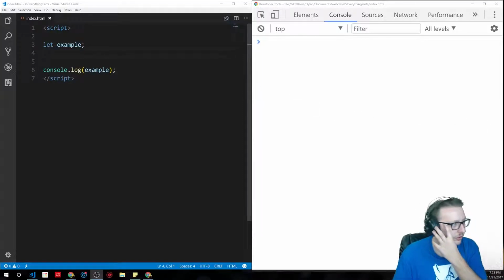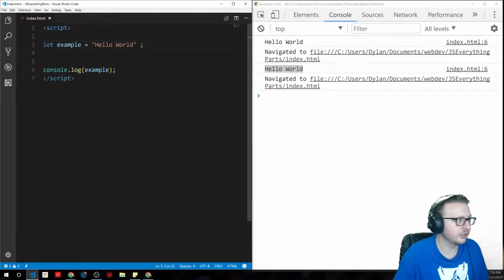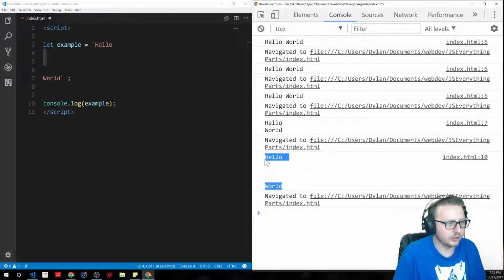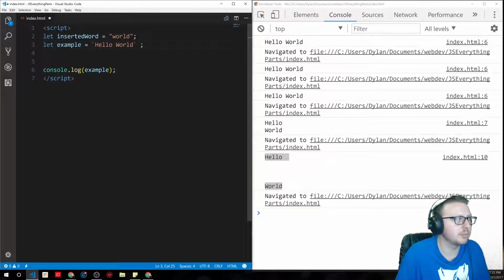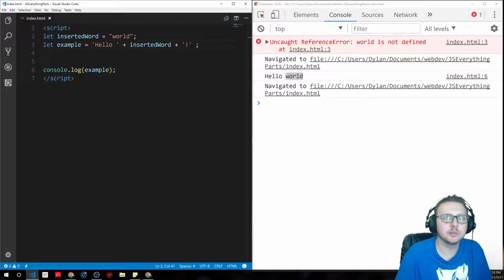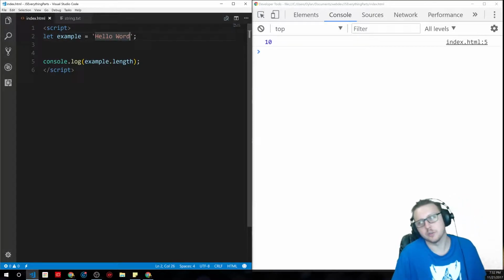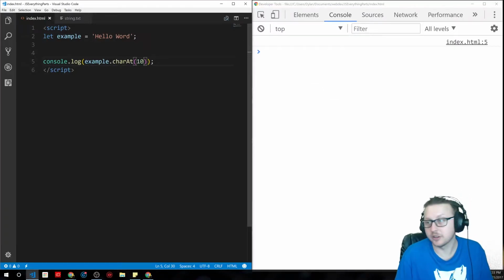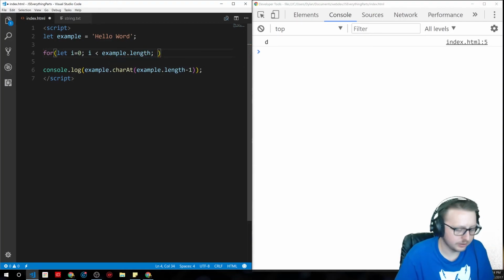What is a String? | Learn JavaScript